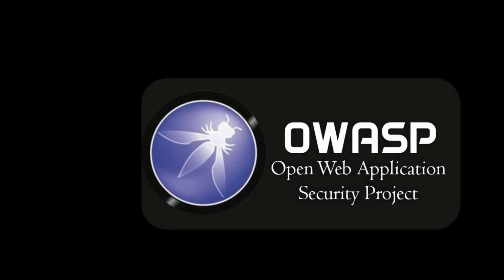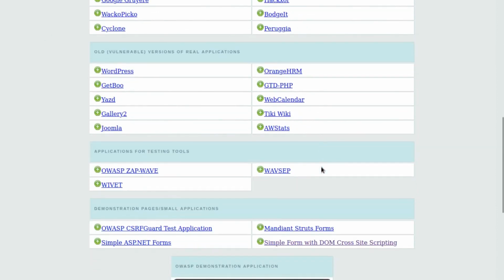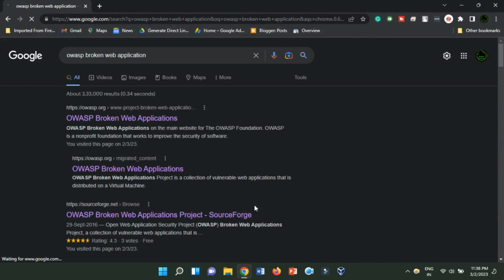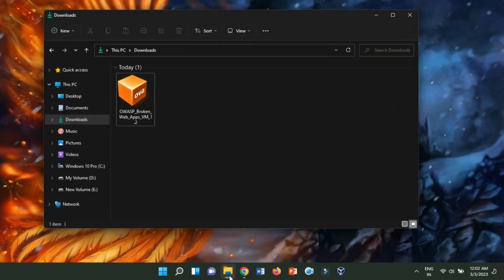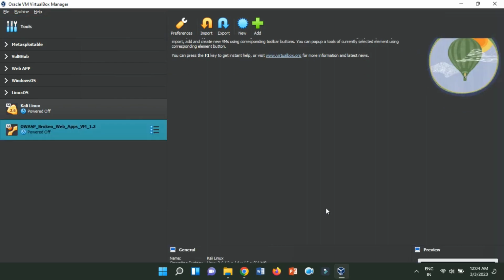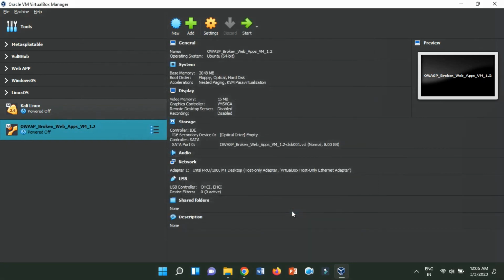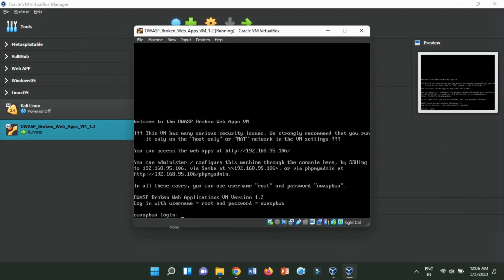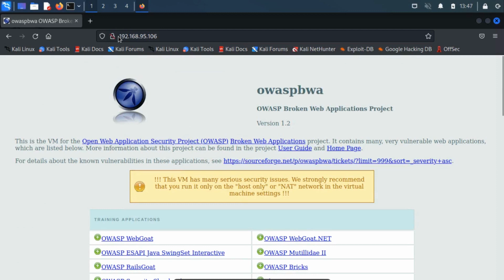Installing Broken Web Application (BWA) on VirtualBox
In recent days, web applications are often targeted by attackers due to their high accessibility and the sensitive information they store. Web penetration testing is the process of assessing the security of a web application by simulating attacks against it. The goal is to identify vulnerabilities and weaknesses in the application's security defenses so that they can be fixed before attackers can exploit them.